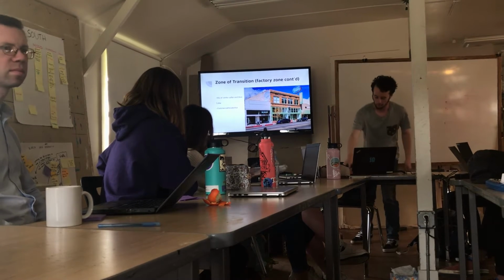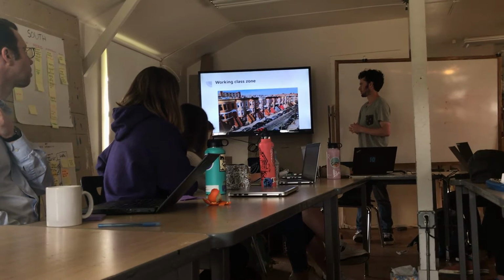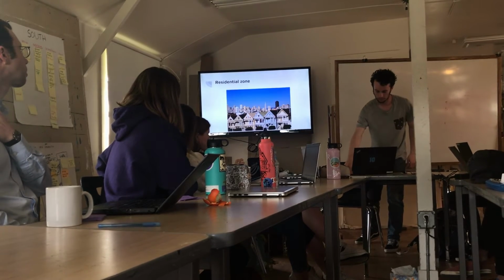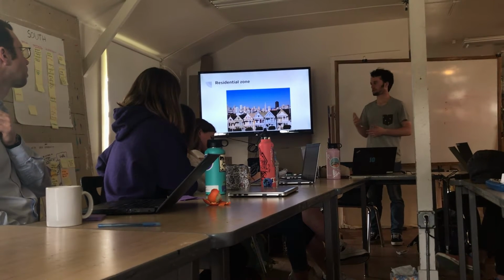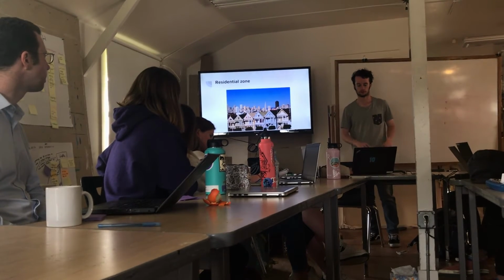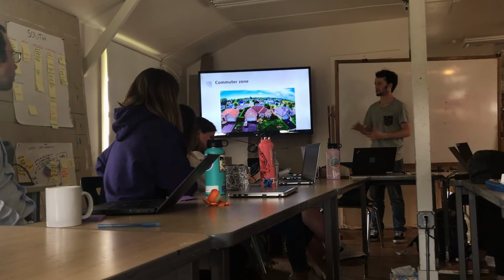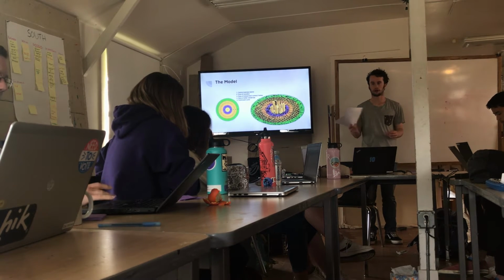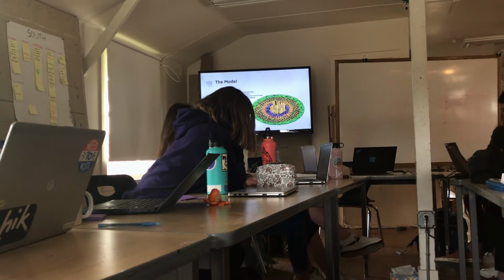Jared Concentric Ring Theory